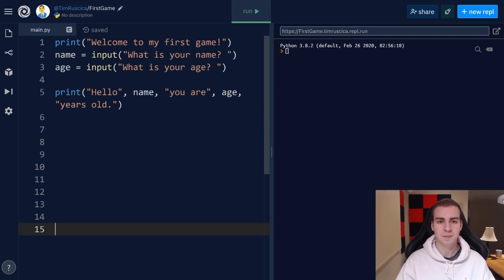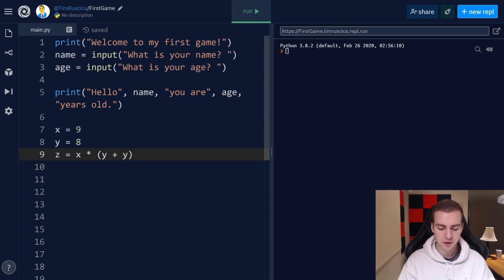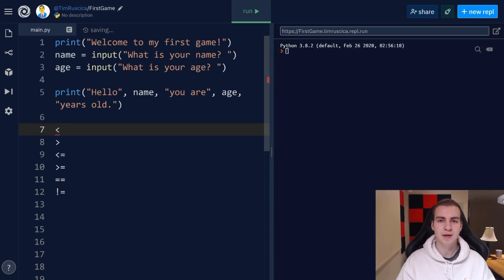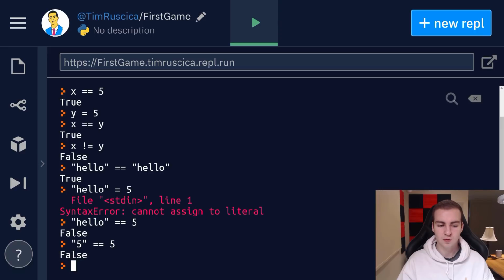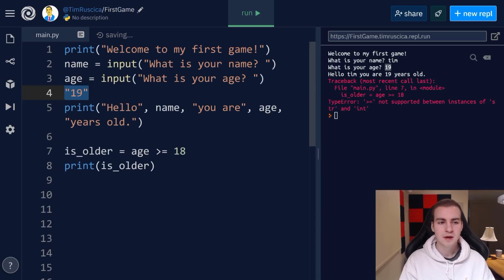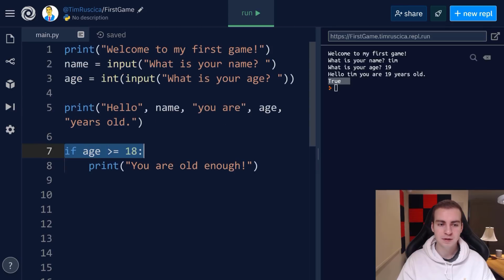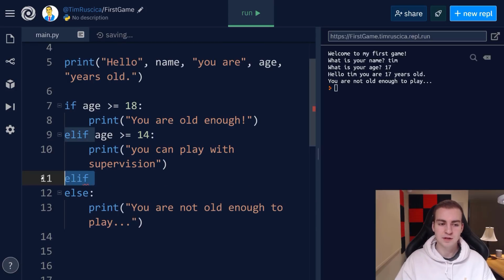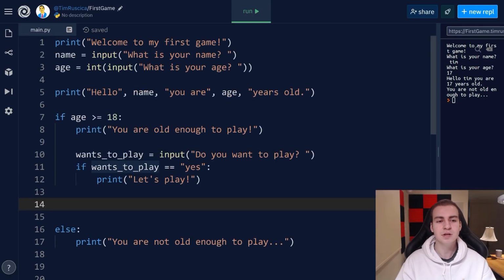Python Beginner Project Tutorial #2 - Mastering the Basics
In the second part of this beginner python project tutorial series we will be continuing to learn the basics of python. We will then continue to apply these python skills to our beginner python project. Some of the specific skills you'll master here will be: if/else, input, type conversions, conditions and much more!

💻 Enroll in The Fundamentals of Programming w/ Python

⭐ Tags ⭐
- Beginner Python Project
- Python Project Beginner Tutorial
- Python Projects for Beginners
- Beginner Project Python